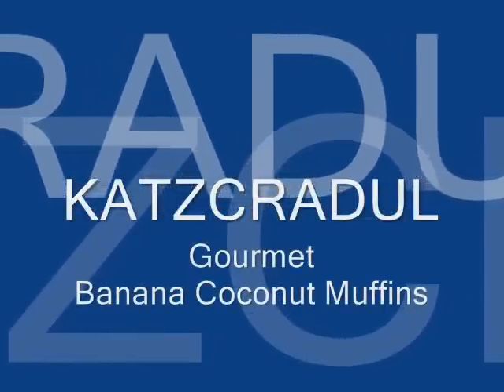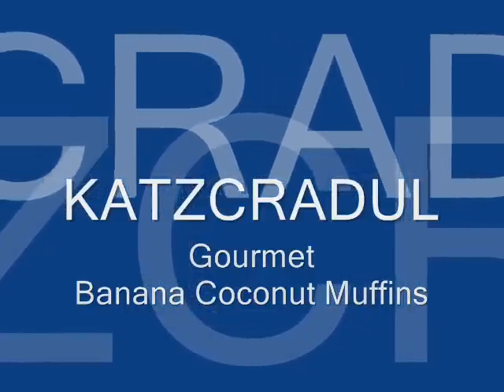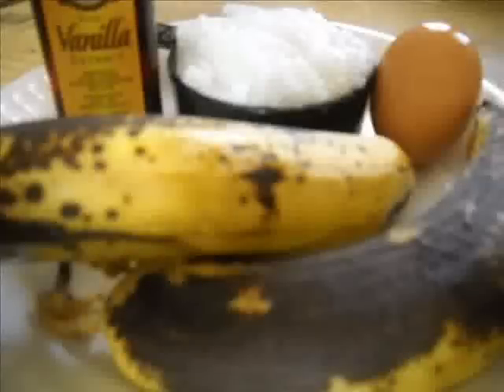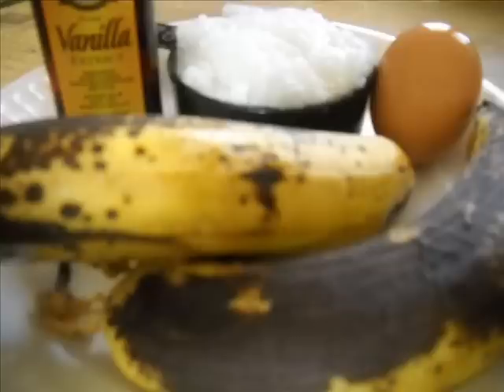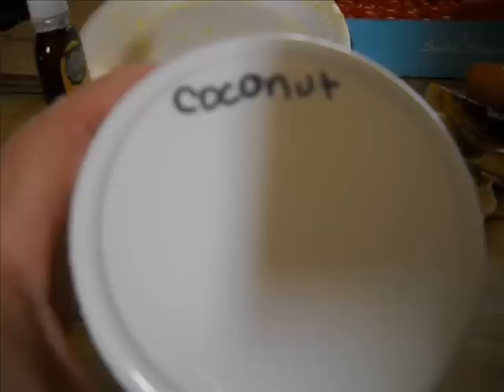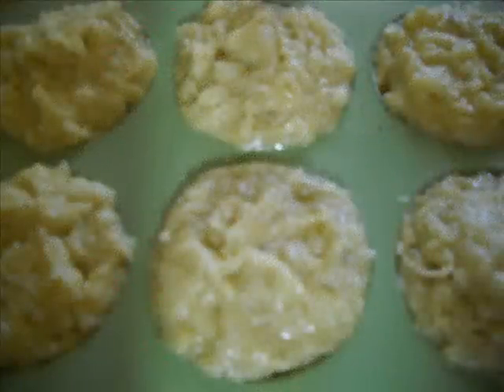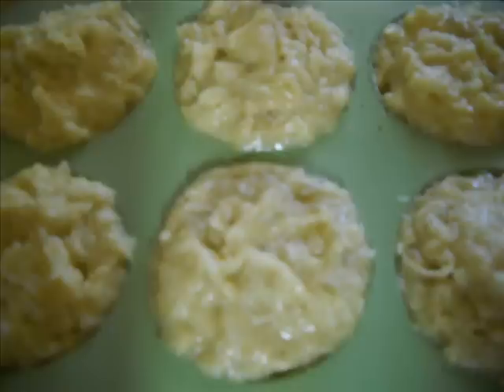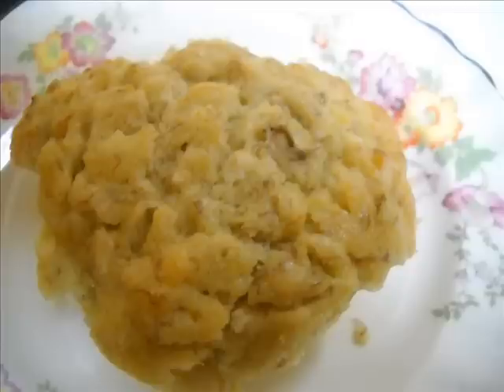Gourmet Banana Coconut Muffins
You can throw these muffins together in about 10 minutes, and are they ever delicious!  Let me know if you try them.

1 1/4 cups flour
2/3 cup sugar
1 teaspoon baking powder
1/2 teaspoon salt
2 ripe bananas
1/2 cup butter (I used coconut oil)
1 egg
1/2 teaspoon vanilla
3/4 cup coconut (save a little out to sprinkle on the tops)

Mix dry ingredients together in a bowl.  Mix wet ingredients and coconut.Add wet ingredients to the dry. Stir until just combined and all ingredients are wet.  Pour into 8 greased or paper lined muffin cups.  (I squeezed mine into 6 cups. Yikes!)  Sprinkle tops with a bit of coconut. Bake for 25 minutes or until tops are golden brown.  Transfer muffins to rack to cool.  Enjoy!